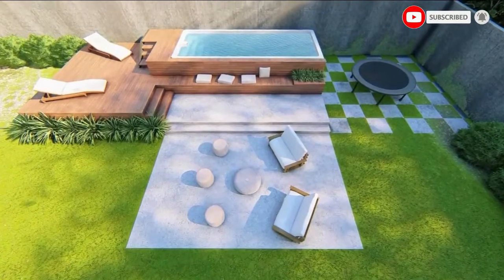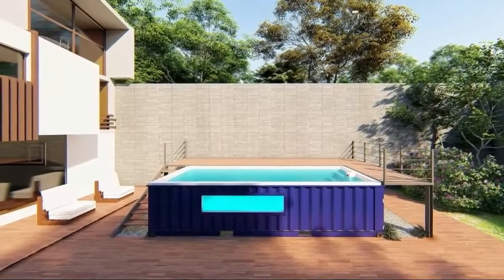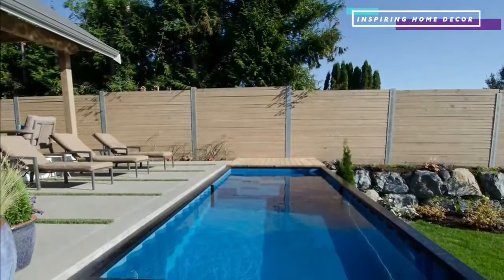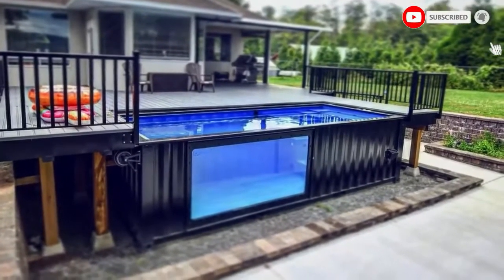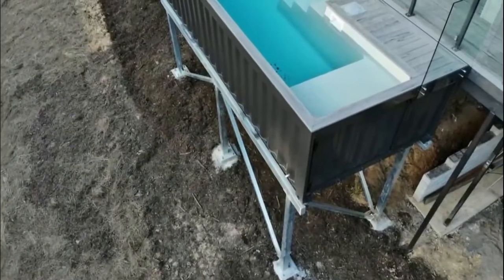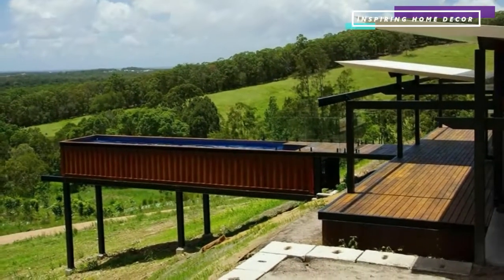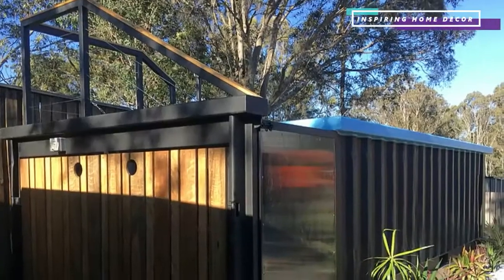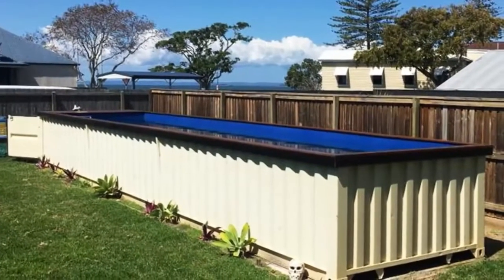Cool Shipping Container Swimming Pool Ideas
This topic was a popular request on earlier comments.
Swimming pools have become a suburban status symbol. Not only are they glamorized in movies and tv shows, but YouTube channels such as Architectural Digest showcase envy inducing swimming pools in the backyards of celebrities signifying luxury, leisure and glamor. To the rest of us, they are a symbol of prosperity and an escape from the daily grid.

But behind all the glamor, pool construction is actually very disruptive, it’s a laborious undertaking, and is pretty expensive. So when shipping container pools come along promising an all in one solution, where a box holding a pool and all the pool equipment can be simply delivered to your site, connected to your water supply and set up in just one day, it seems like a very appealing alternative. This shipping container pool company based in Australia repurposes both 20’ and 40’ containers. The containers are cut in half, reinforced with steel. The heater, pool pump, sand filter and salt chlorinator are tucked away on one side of the container. Steps lead up to a landing, allowing easy access into the swimming pool. The inside of the pool is made of a molded fiberglass shell which is smooth and nonporous. You can customize your shipping container pool on their website by choosing three different fiberglass shell colors and six different outside polyurethane paint colors. You can choose a standard chlorine pool, a salt pool or a mineral pool. They also say that if you are moving houses, their pools are fully portable.

The biggest advantage of a shipping container pool is the ease of installation. It’s a complete product, ready to be used. It’s not as disruptive as traditional pool construction, You don’t have to excavate earth and build retaining walls which can be very tricky when you’re on a sloped site. If, for some reason, you wanted to transfer your pool to another location, you could rent a crane and put it on a trailer to a new site.

But let’s look at all the disadvantages of it. First off, the reinforcement. The walls of the container are made of 3/16” sheet metal which cannot withstand the outward and downward force of water. Also, when these containers are cut in half, the corrugated walls are going to flex because they aren’t tied to the structural frame any more, so the top rim of the container has to be reinforced.

Waterproofing is another issue. Shipping containers are designed to keep water out, not to hold water inside. To make it waterproof, you can use a fiberglass insert like we saw earlier, or the container can go through an expensive conversion process where another layer of steel is welded to the corrugated walls. A pvc liner or a cement plaster lining is applied to the new steel walls. This extra layer also adds a considerable amount of weight to the pool so the foundation slab that it sits on has to be designed accordingly.

Next up, insulation. As we saw in the earlier video, there is no additional insulation around the fiberglass insert. If your shipping container pool is temperature controlled, it’s going to lose a lot of heat through the side walls. The earth surrounding inground pools provides more insulation than people realize and without it, the perfect water temperature can be difficult and expensive to maintain. Shipping container pools are best used over ground because steel can corrode underground. If you choose to place these pools underground, you have to pour retaining walls and a slab to keep the earth from pushing the flimsy corrugated steel walls in. At that point, you might as well have a typical inground pool.